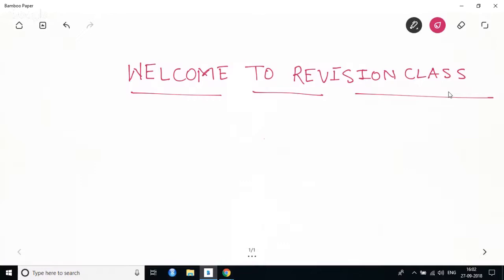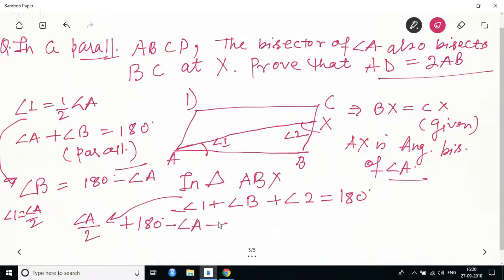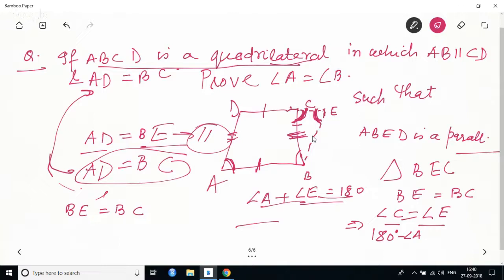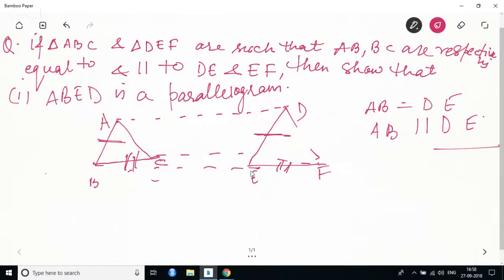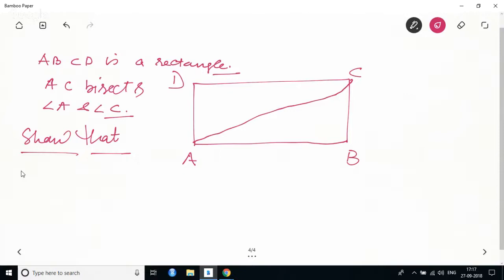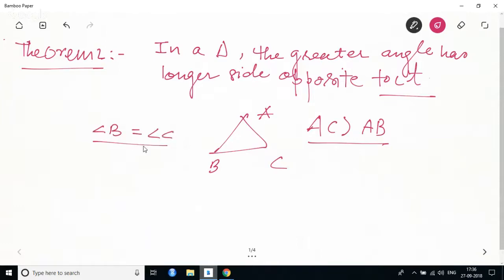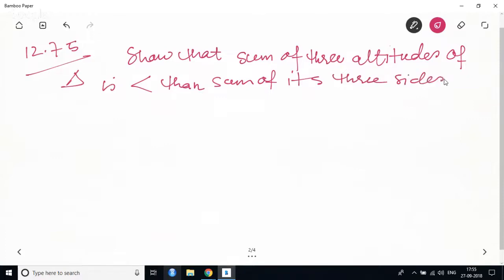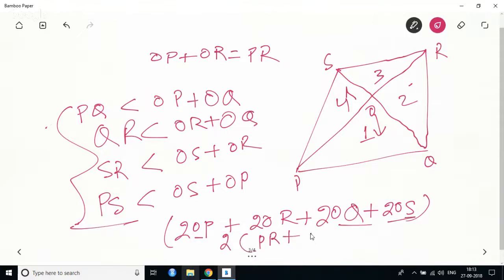CBSE Class IX Math Revision